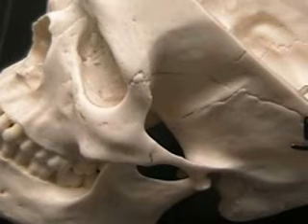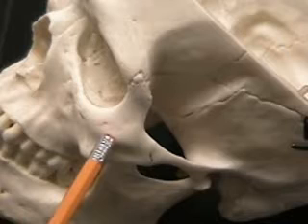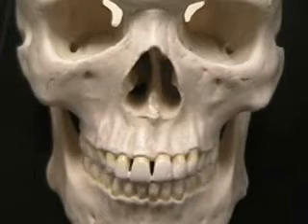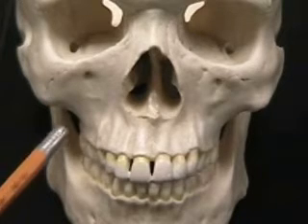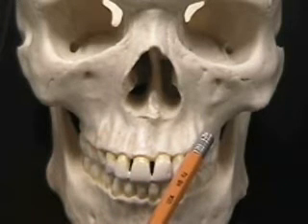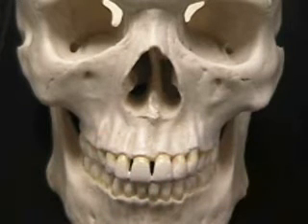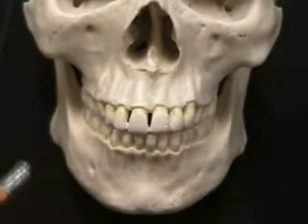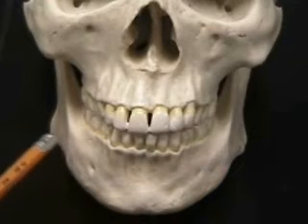Axial pt 1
The Axial Skeleton